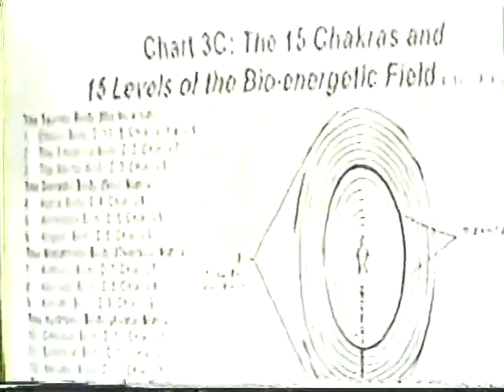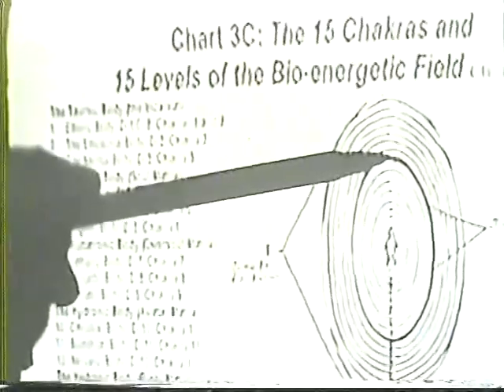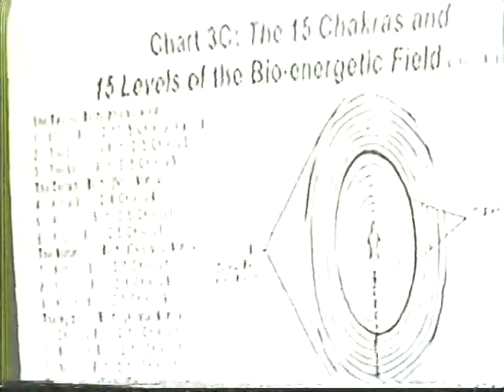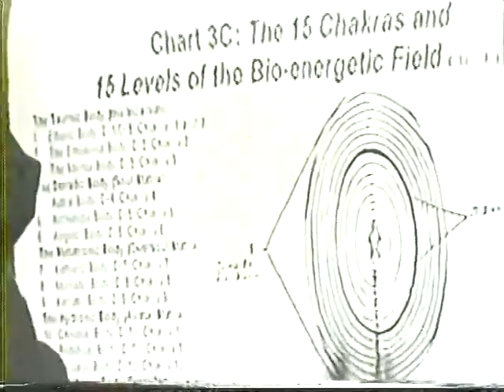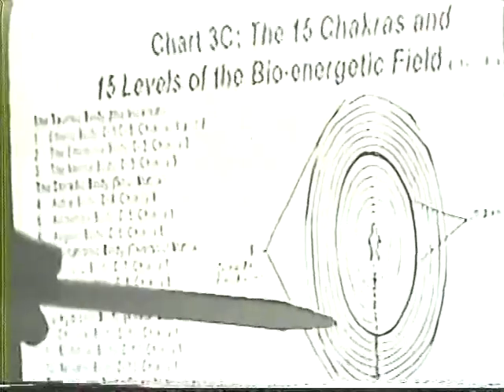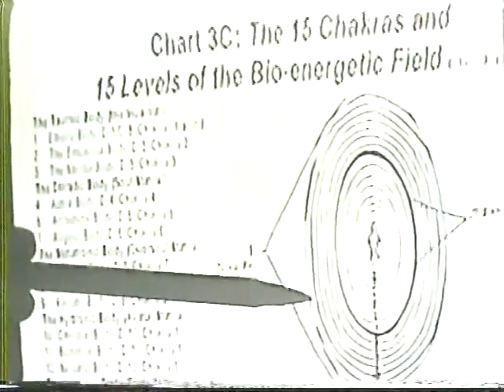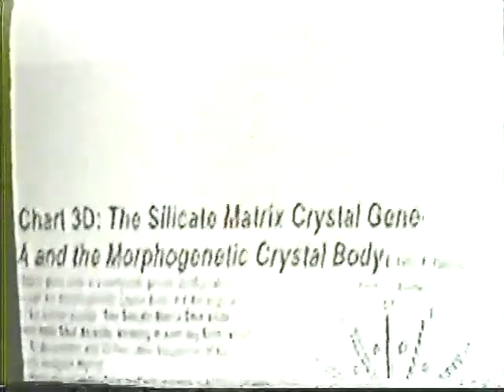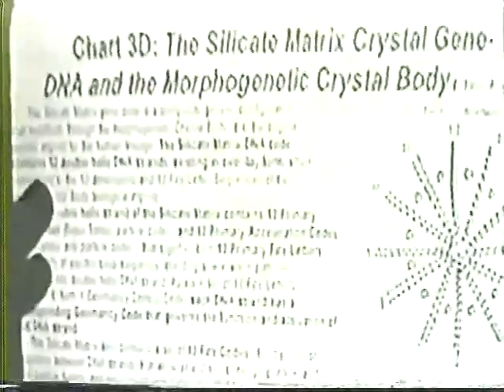Introduction to Keylontic Science 2